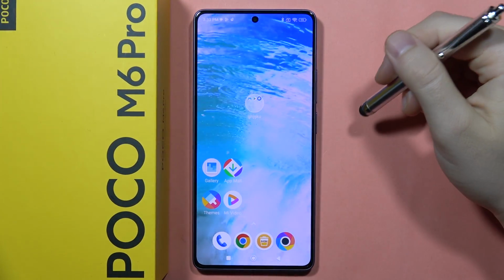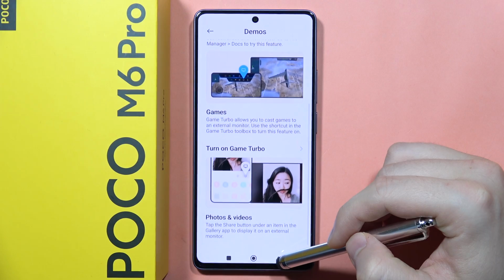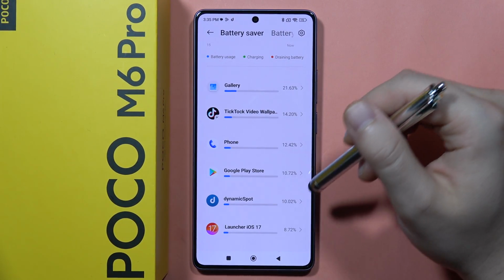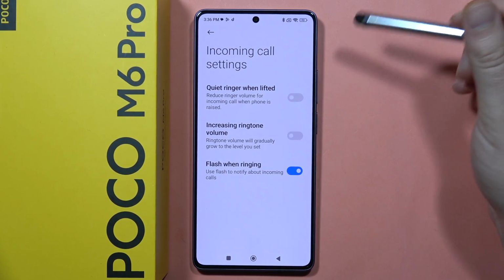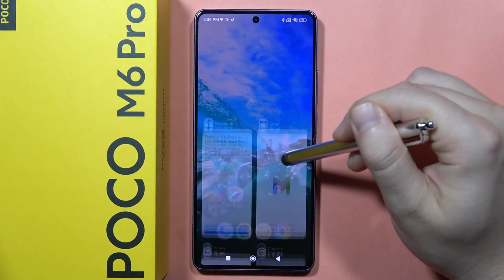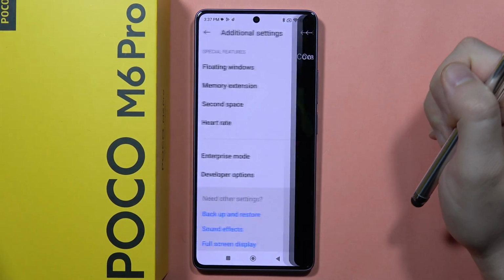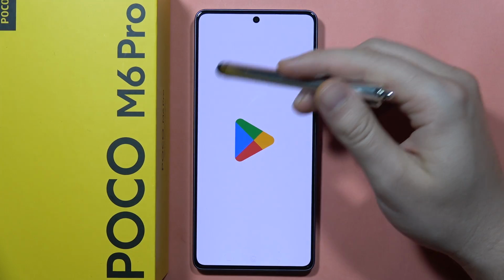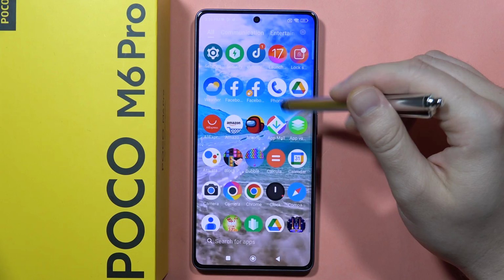POCO M6 Pro: The Best Features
Explore the top features of the POCO M6 Pro in my latest video. Discover how this device stands out from the competition with our in-depth review. You can find features like: heart rate sensor under fingerprint scanner, hide apps, copy apps, and much more.